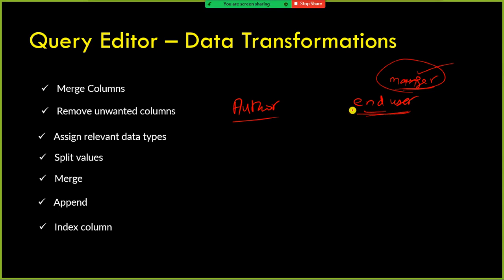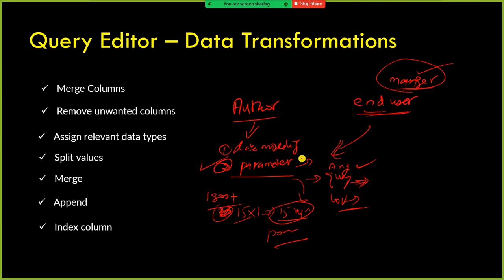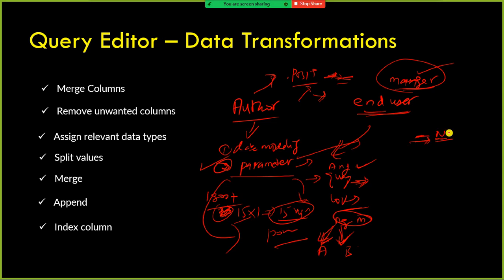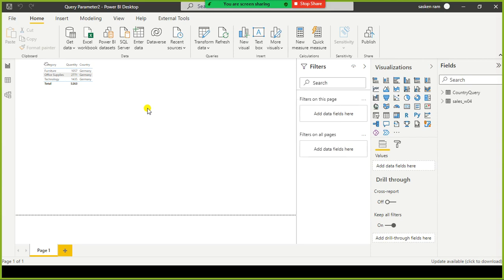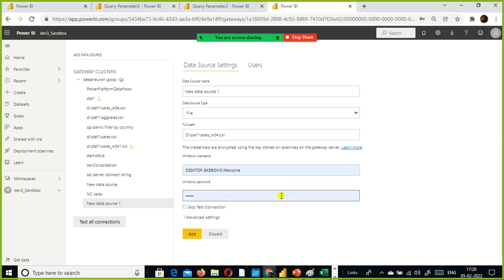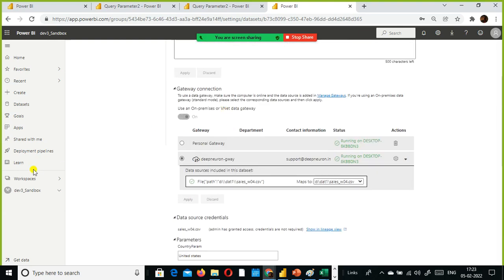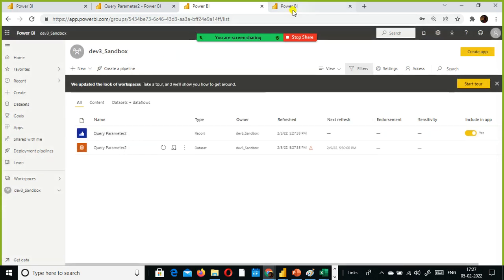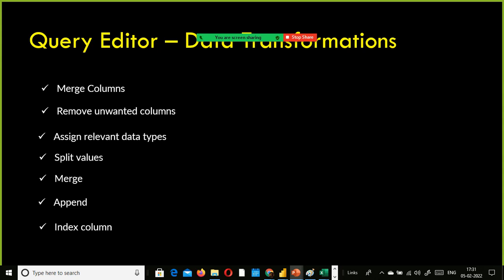7.1 Query Parameter 05 Feb Weekend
Difference between Parameter  & slicer